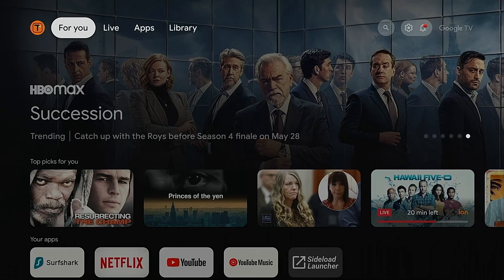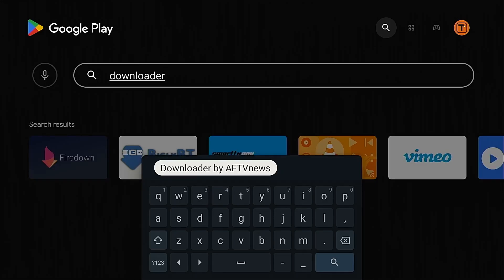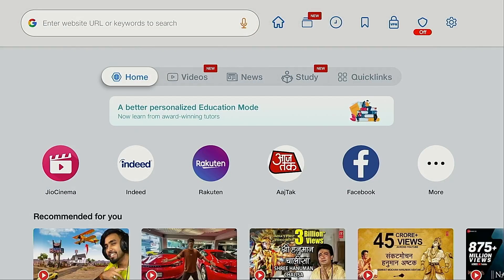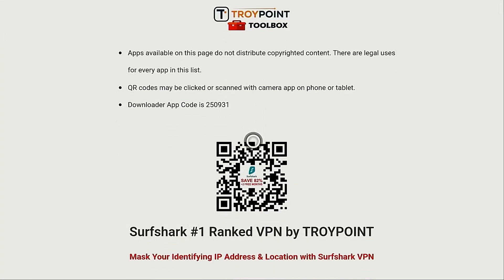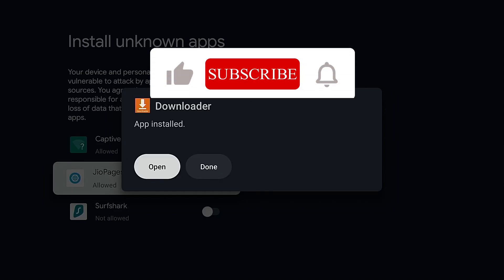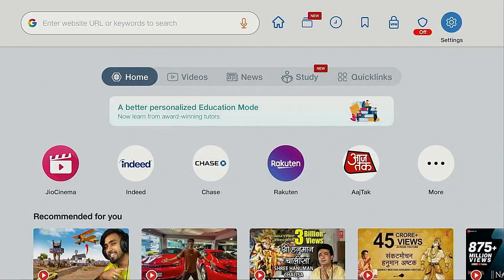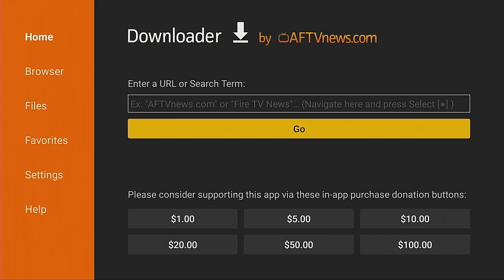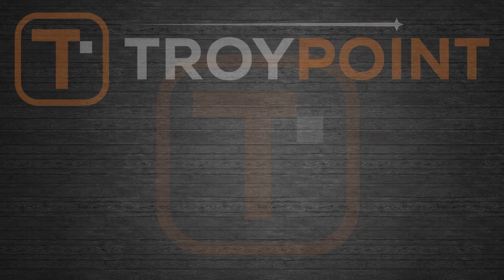Downloader App Not In Google Play Store - How to Install on Android TV / Google TV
🎁 Get Free TROYPOINT Secret App Guide - Install thousands of apps not available in Amazon App Store or Google Play

The popular Downloader app is not available in Google Play Store on Android TV / Google TV Boxes.

This could be a short-term bug on Google's behalf and it may return to the Google Play Store Soon.

This video shows how to install it with the free JioPages browser.